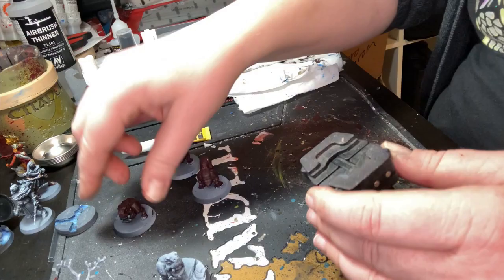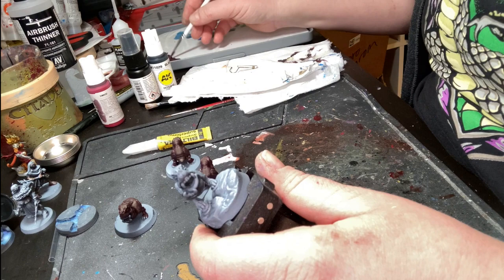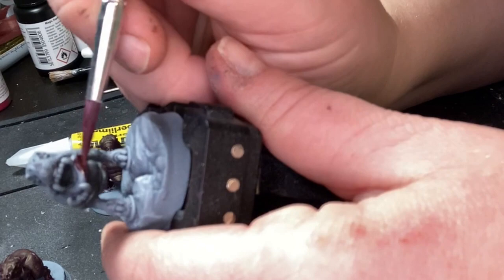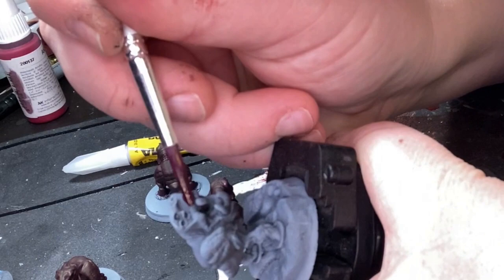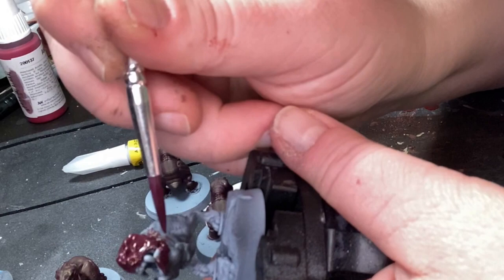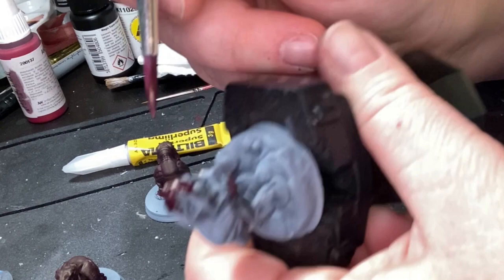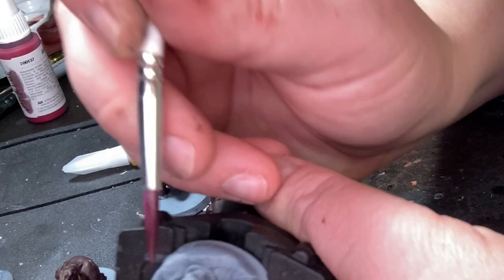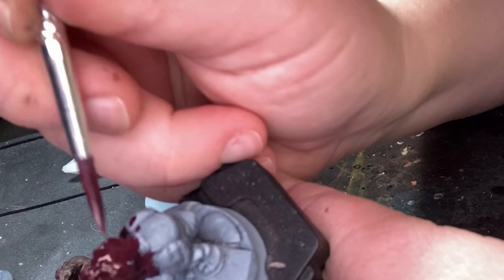Painting miniatures with shaky hands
This is a video showing how to paint miniatures with shaky hands. Very short and a quicktip. I get asked how I can paint figures all the time because my hands are so shaky. Well this is how.